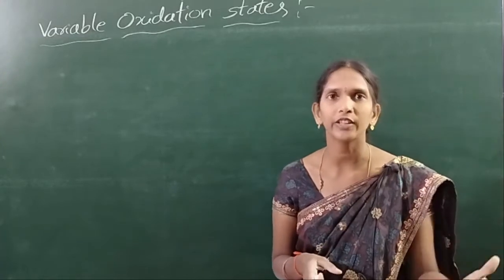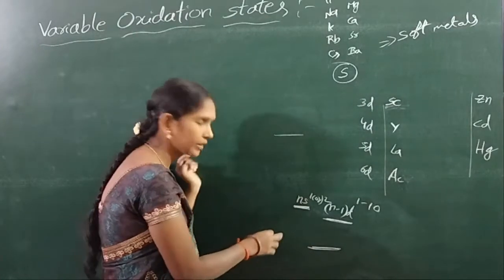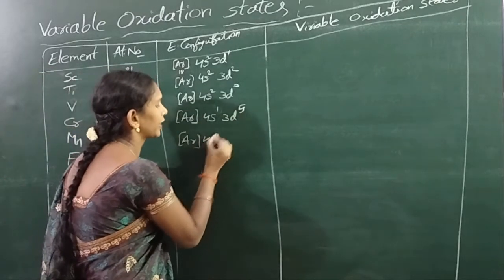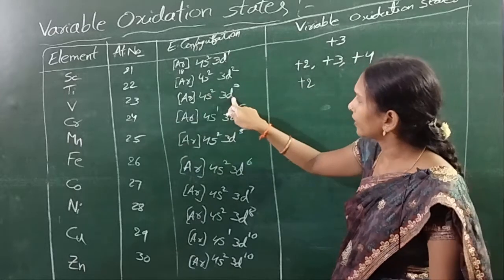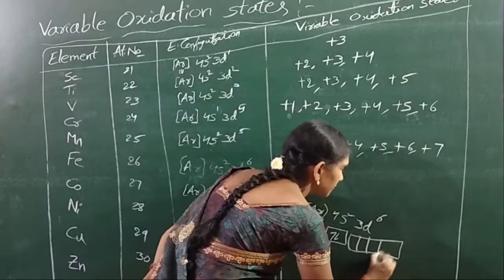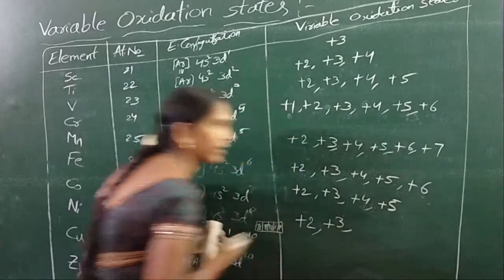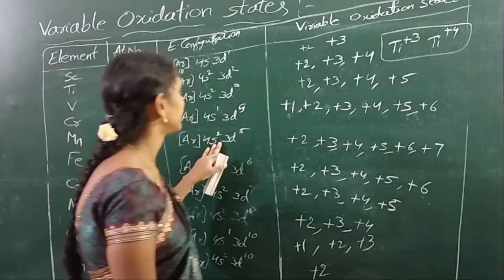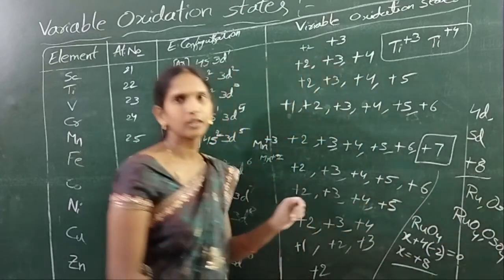CHEMISTRY SEM 1 UNIT 1 PART 4 VARIABLE OXIDATION STATES